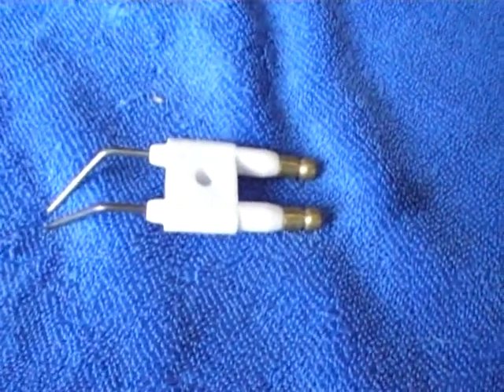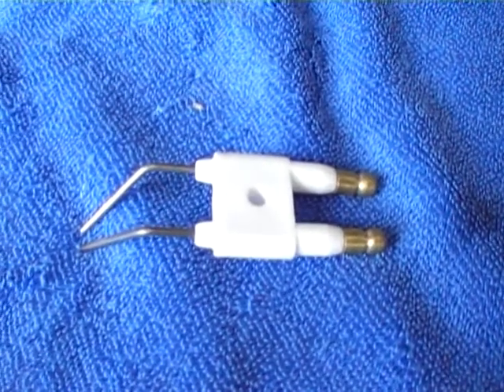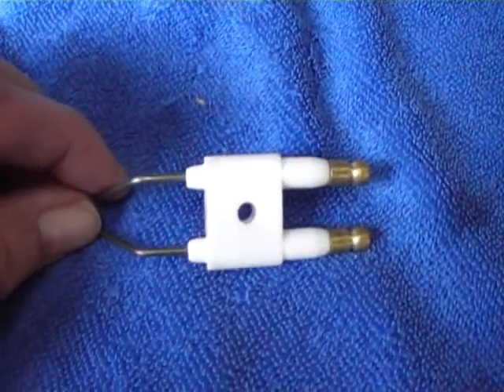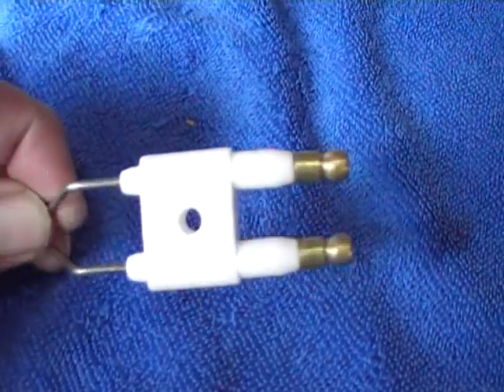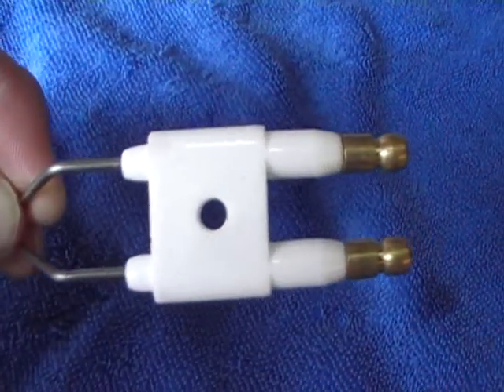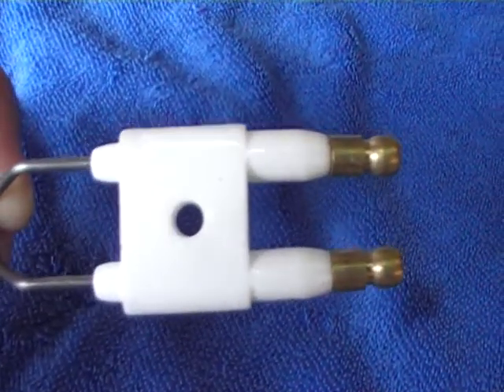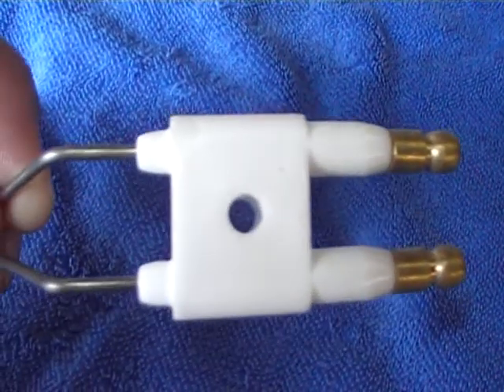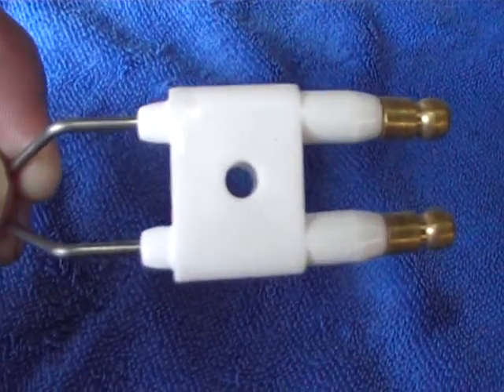PRESSURE WASHER KARCHER EBAY HDS 745 601 895 7/10 ELECTRODES BURNER 2.884-085.0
KARCHER HDS 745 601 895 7/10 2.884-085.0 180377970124 ELECTRODES STAINLESS QUICK RELEASE COUPLINGS MADE BY NITO STAINLESS INLET WATER CONNECTORS QWASHERS Q SERVICES LTD UNIT 9D SOWARTH IND EST SETTLE NORTH YORKSHIRE BD249AF PRESSURE WASHER JET WASH SALES SERVICE & REPAIR HIRE R &S SUTTNER HOZELOCK GARDENA 3/4" 1/2" 1" FITTINGS ADAPTORS G & S PENRITH INTERPUMP DUAL PUMPS HOSES KARCHER NILFISK DRAINHOSE YOUTUBE GOOGLE FACEBOOK TWITTER YAHOO IMAGE SNOWFOAM LANCE BOTTLE VB